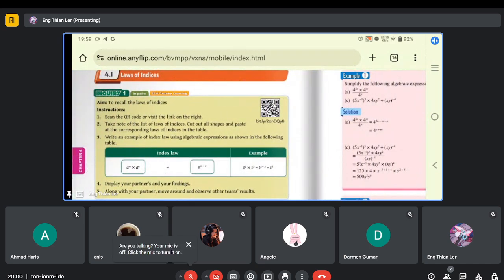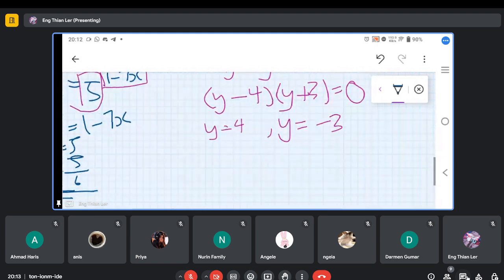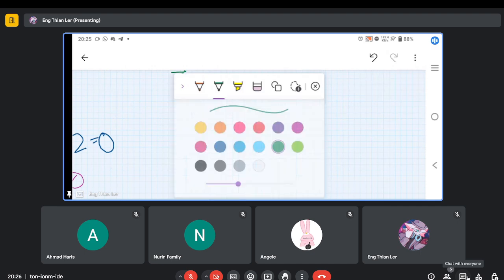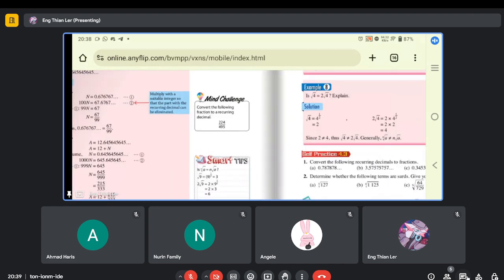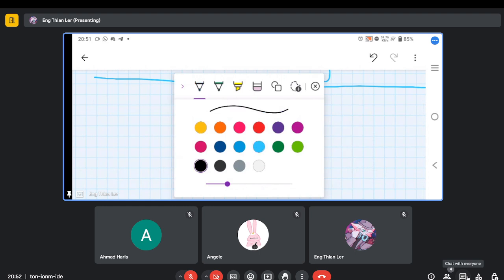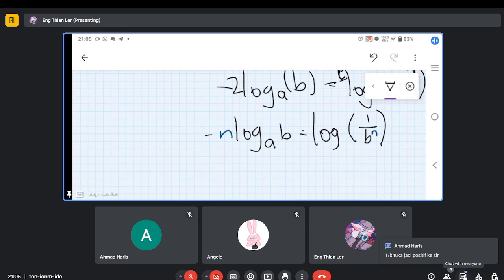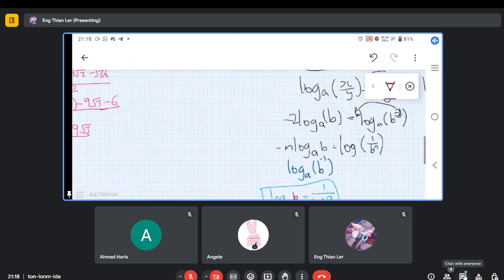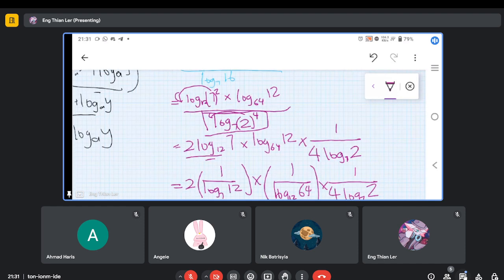ADD MATHS| F4 C4 SUBTOPIC 4.1,4.2,4.3